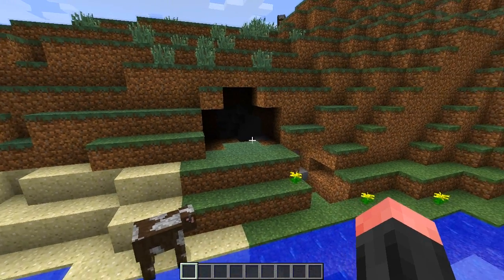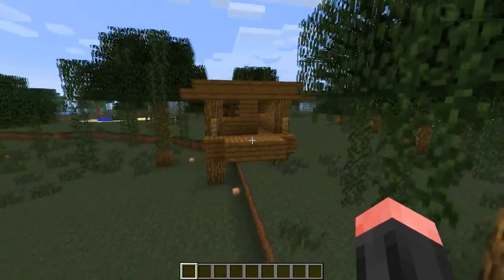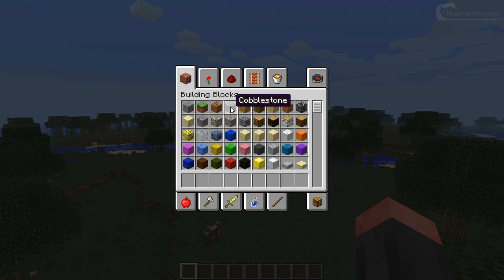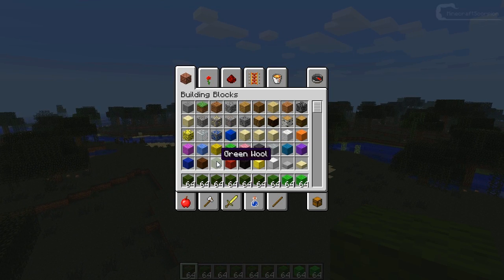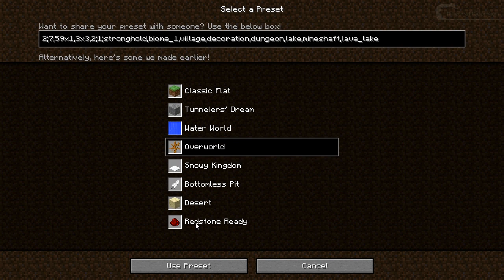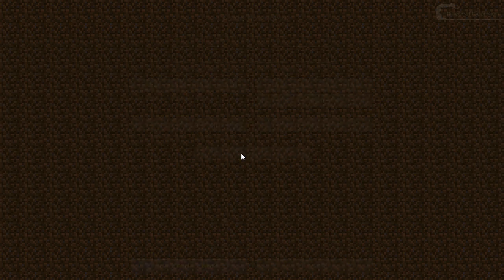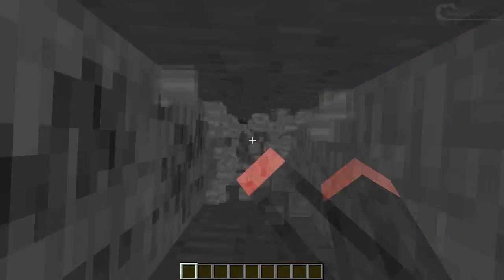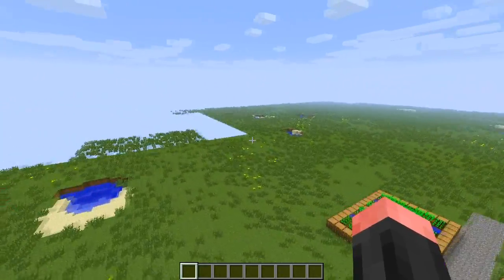Snapshot 12w40a | Witches Huts, New Flatlands and more! | Minecraft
Witches now have their own hut to spawn in and there are more flatland options!
Sadly enough, they also removed the great new lighting again :/.

Install it by replacing the minecraft.jar file in your .minecraft folder.
Keep in mind that it will reset your entire Minecraft though, so all mods, achievements and statistics will be gone.